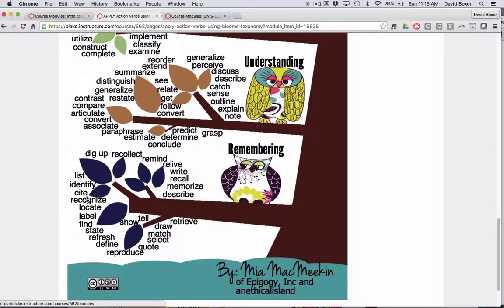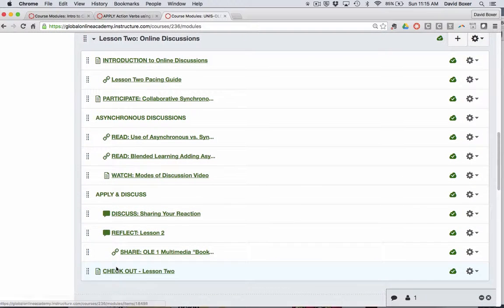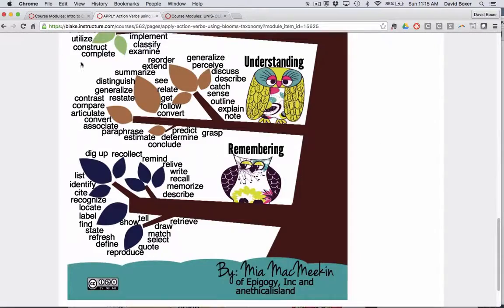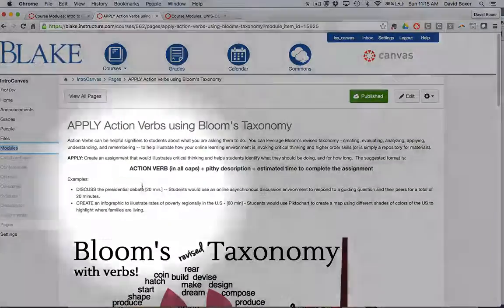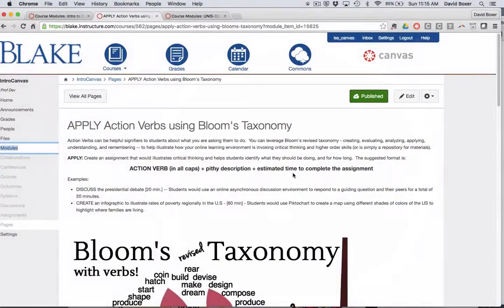OVERVIEW Assignments and Action Verbs